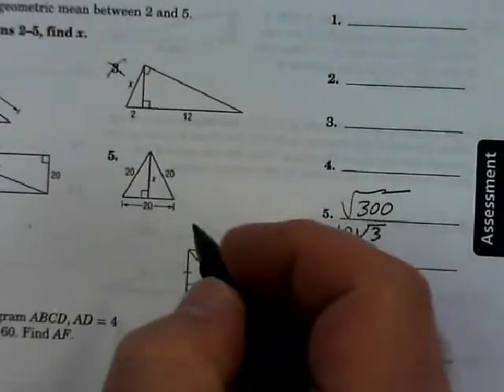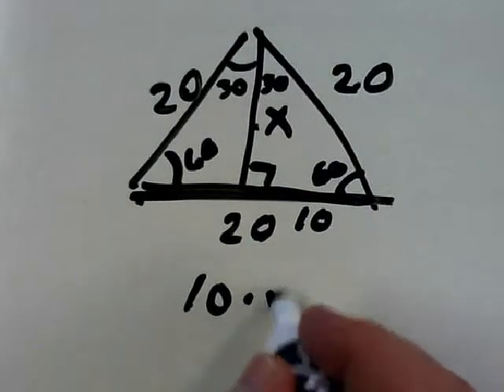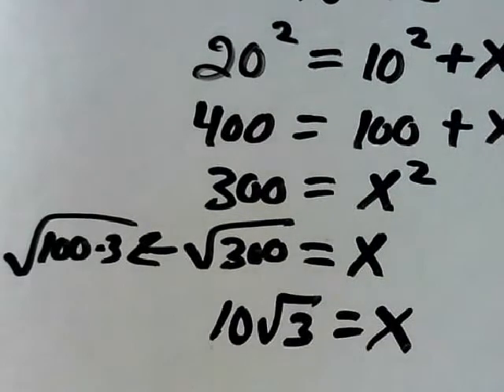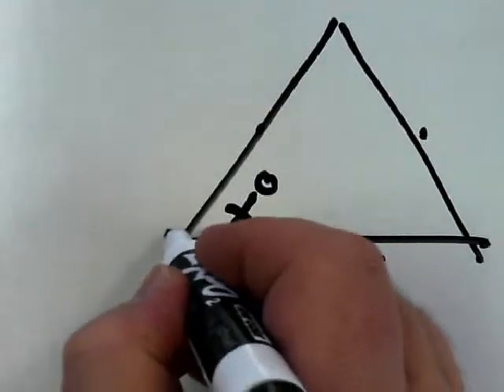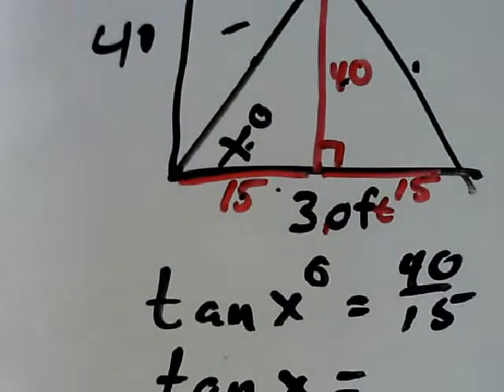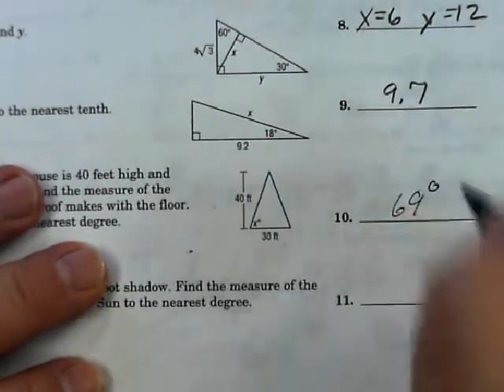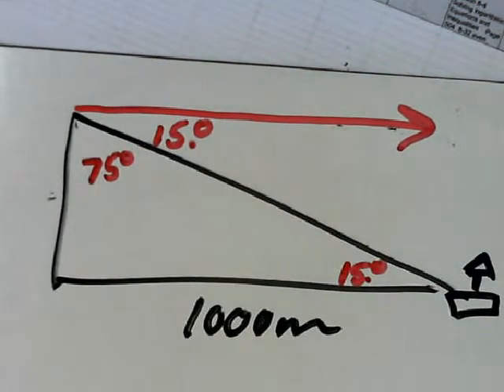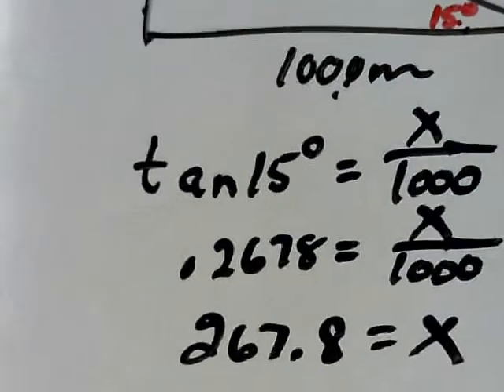Geometry Review Part 1